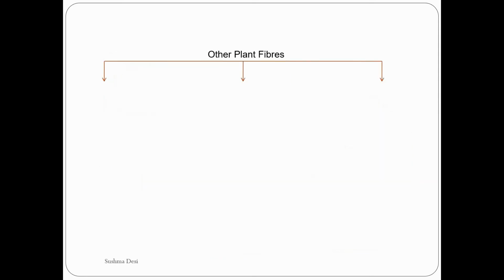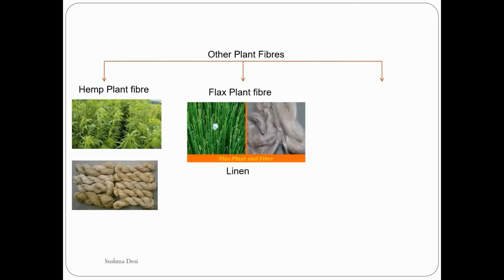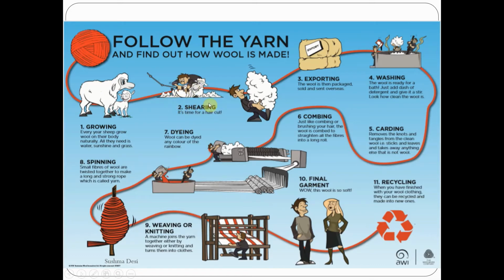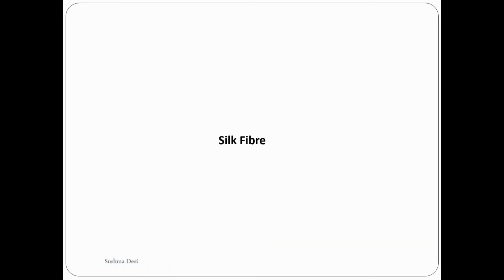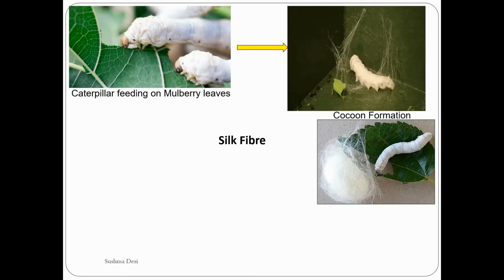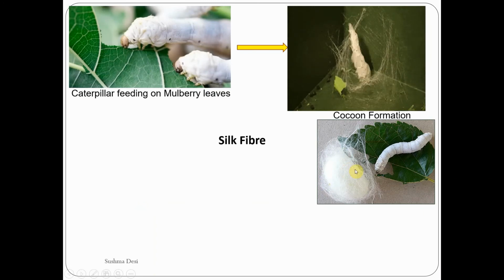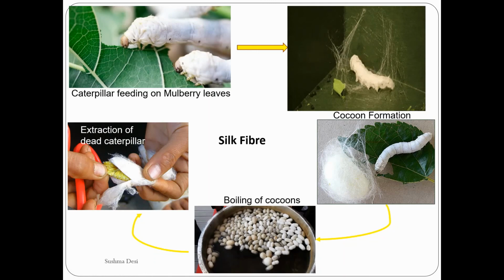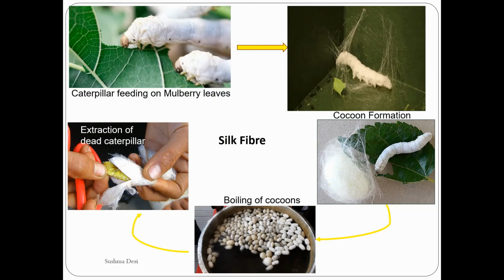CBSE: Class VI - Science - Fibre To Fabric - Part 4